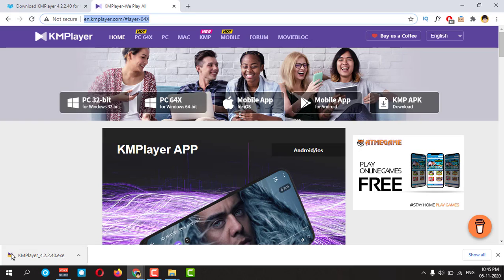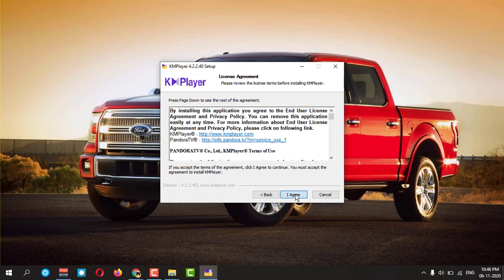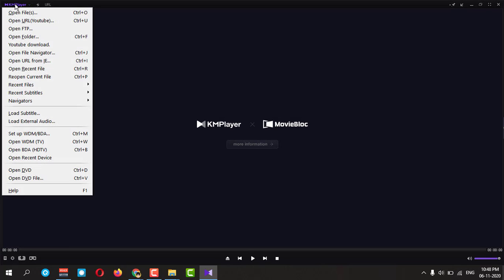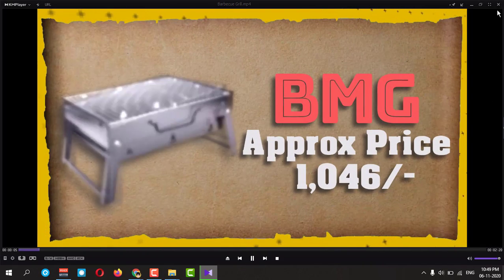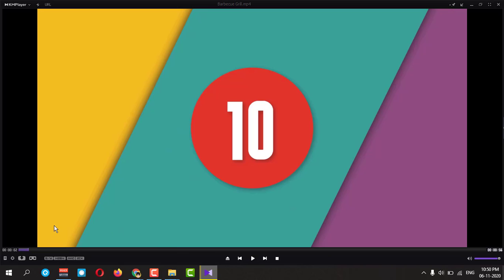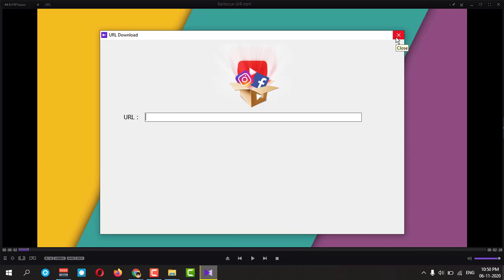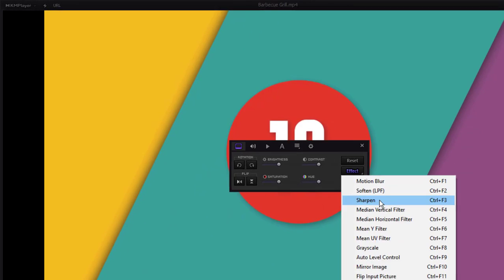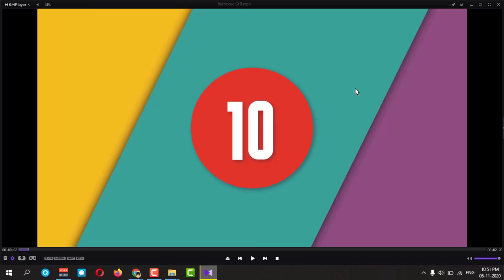Download and Install kmplayer for windows 10 | How to 💻⚙️🐞